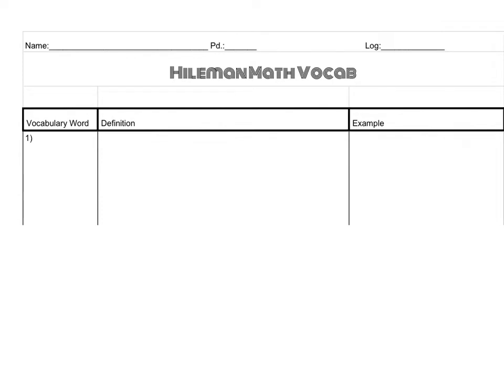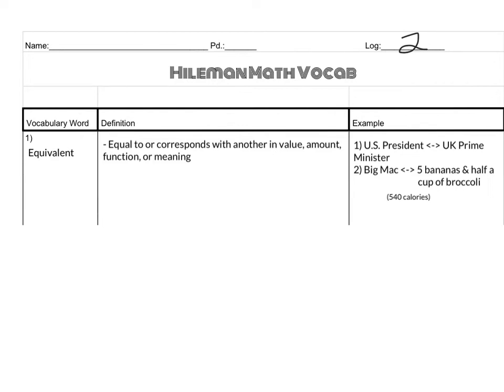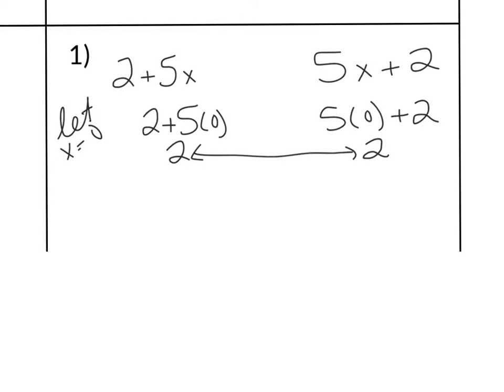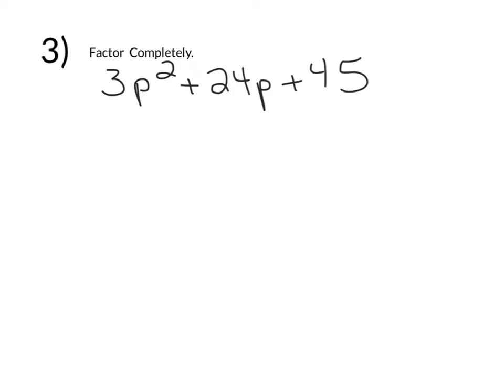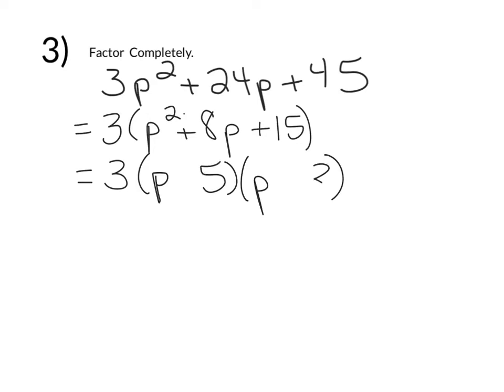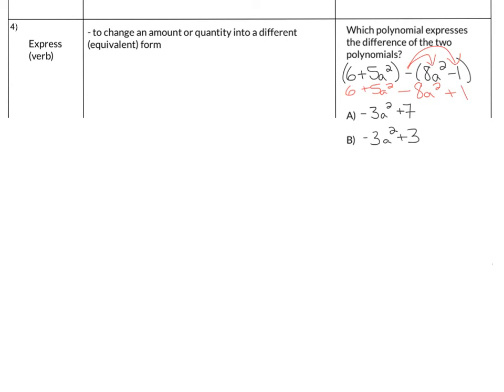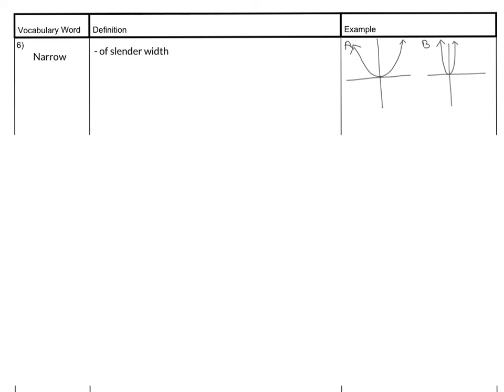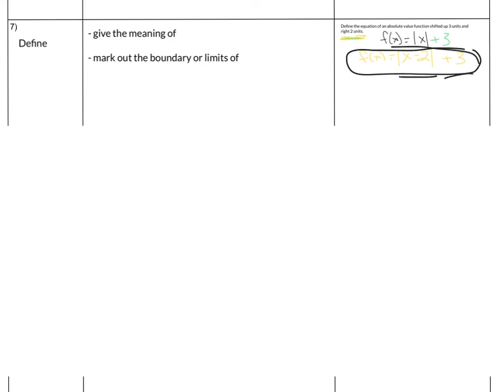Math Vocab Notes Interim 2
Vocab Log 2 Notes